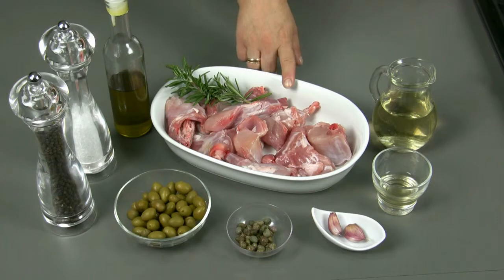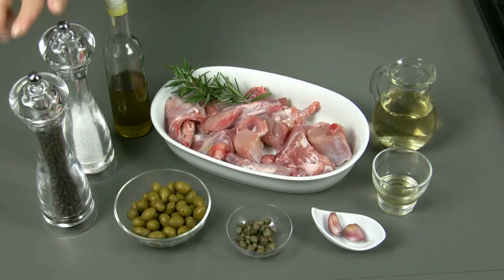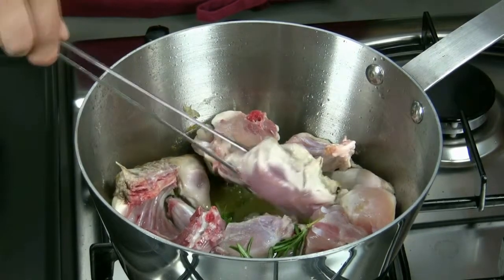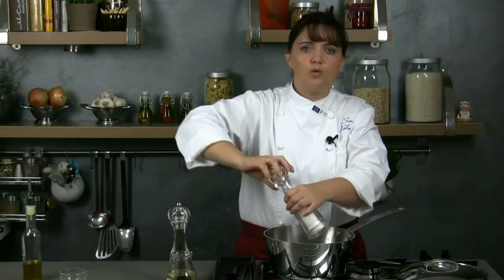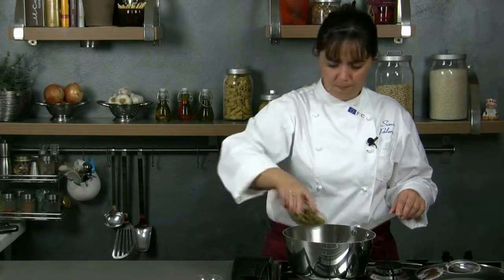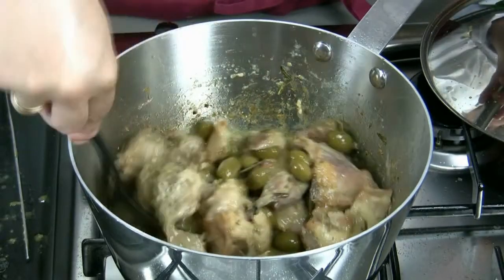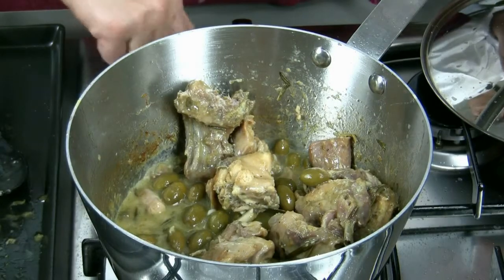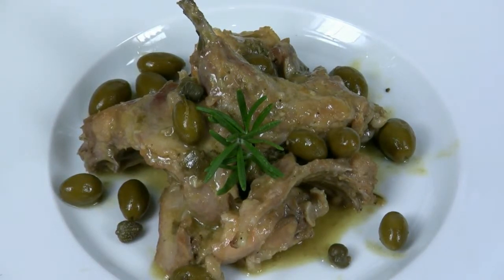Rabbit chasseur with olives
Rabbit chasseur with olives, typical Italian dressing.
The recipe I present  you  is plain, typical of central Italy. Let's see the ingredients we need for 4 portions: A rabbit of about one kilo cut in pieces, a bunch of rosemary, 120 grams of brine green olives, a spoon of capers, 2 cloves of garlic, 4 spoons of white wine vinegar, a glass of white wine, 4-5 spoons of extra virgin olive oil, salt and black pepper. After having cut the rabbit we wash it and dry it well, then we start the preparation. Let's add the garlic and prick with a knife to make it release more aroma and the rosemary. We let it pan fry well and we turn it only when It comes off the casserole. / Once it gets brown in all its sides we season it with salt and pepper. At this point we sprinkle with wine and vinegar. We let the alcohol evaporate and we add olives and capers. At this time we lower the fire, we cover with a lid and we let it cook for about 50 minutes. Every now and then we check if it's necessary to add some hot water. We check the cooking. / If the rabbit come well off the bone it means it is cooked. That's okay, let's turn off and serve.  Our rabbit is ready now, we serve it very hot. It's very good with pan --fried roast potatoes. You can prepare it in advance warm it up before serving. Thank you for paying attention and see you to the next recipe.